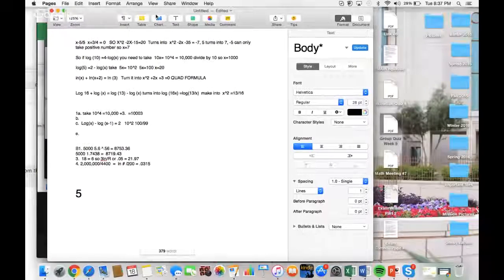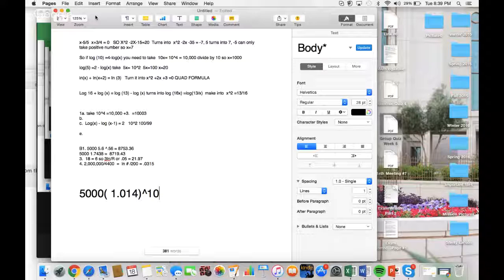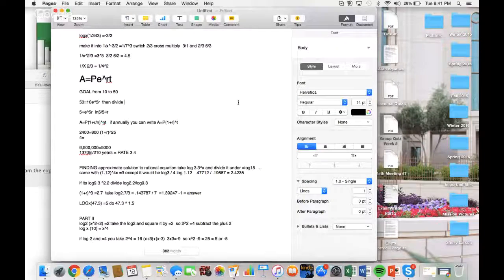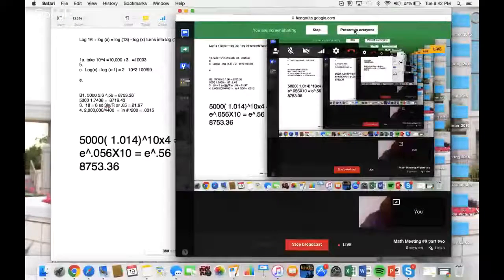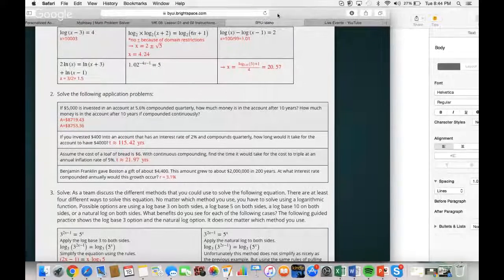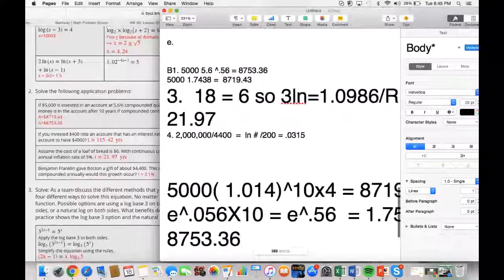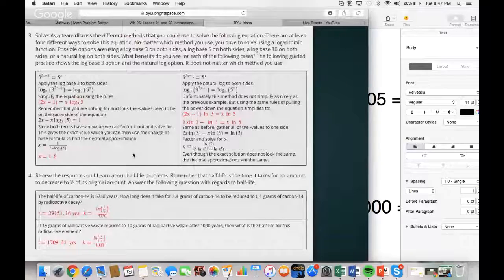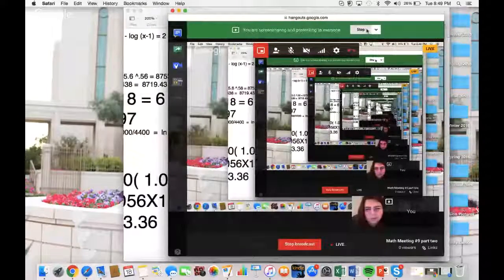Math Meeting #9 part two